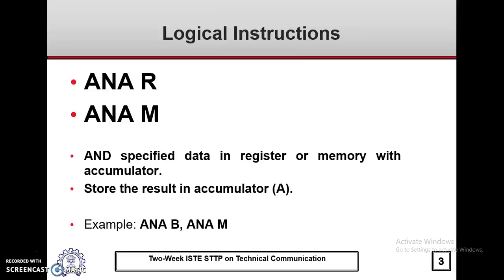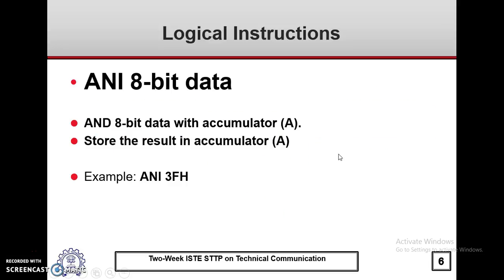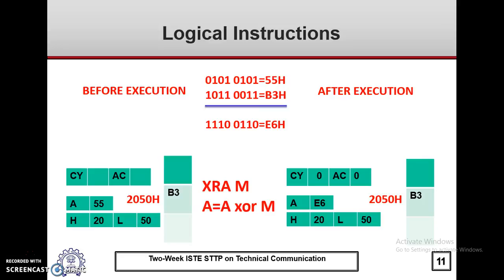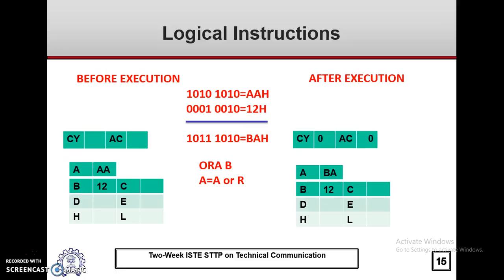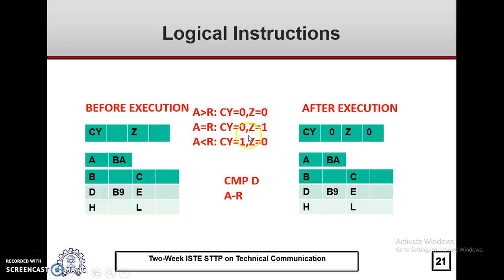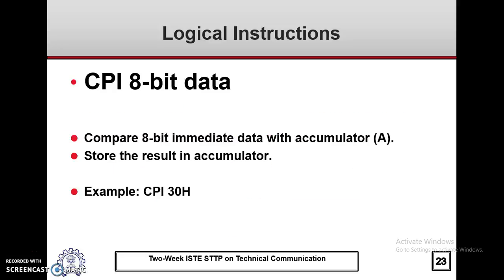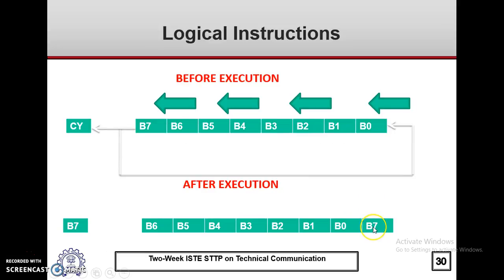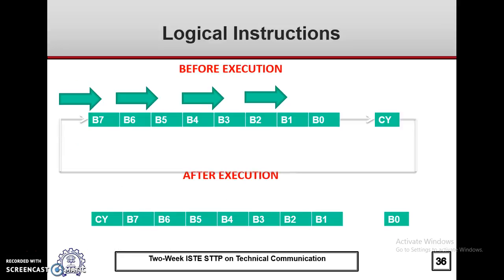logical instruction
Description